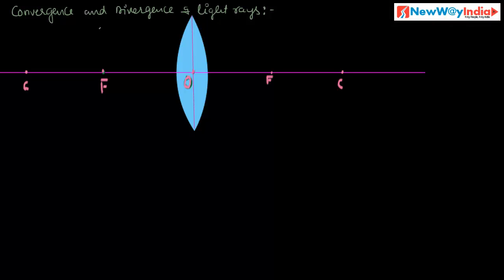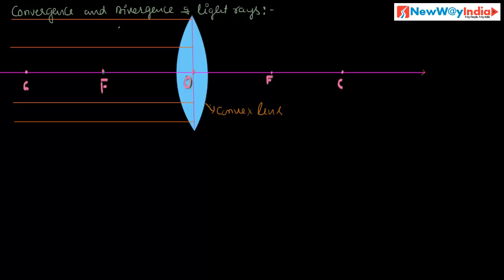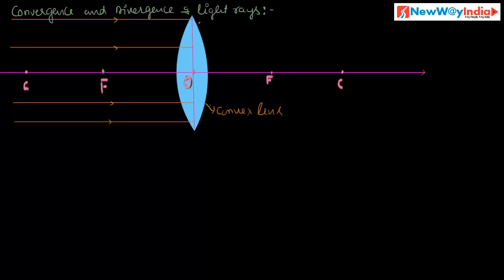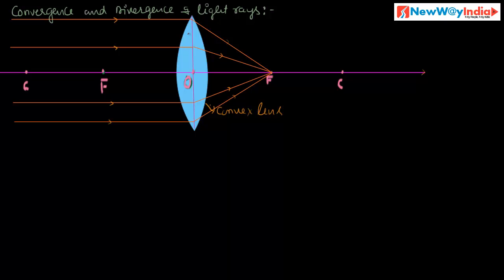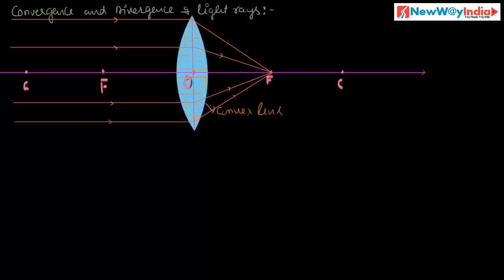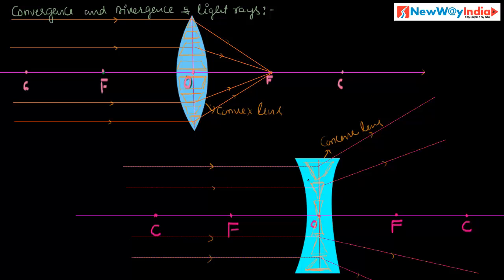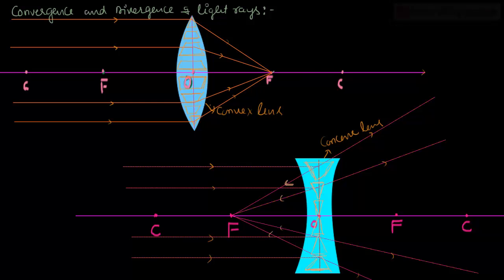ICSE Class 8 Physics - Light - Convergence and Divergence of Light Rays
- Convergence and Divergence of Light Rays.
- Converging and Diverging Lenses.
- Ray Diagrams for Light and Optics.
- Physics - Ray Diagram in Reflection of Light.
- Physics Ray Optics (Convergence and Divergence of Light Rays) ICSE class 8
Happy Learning!
NewWayIndia Team.